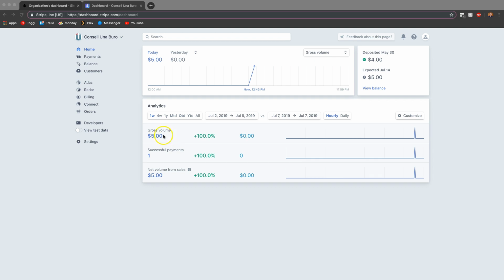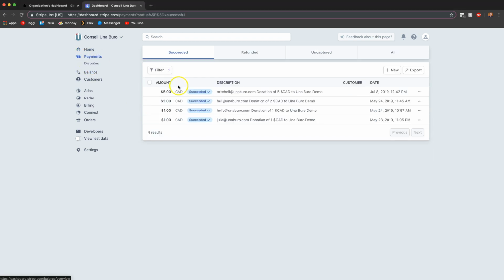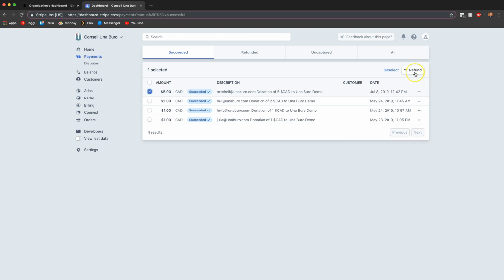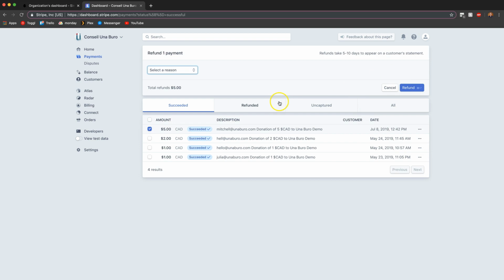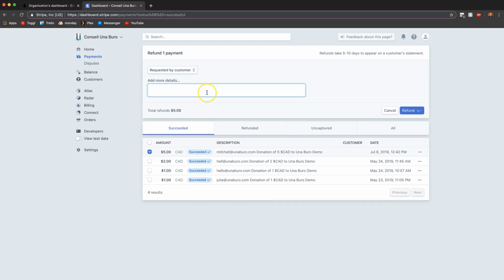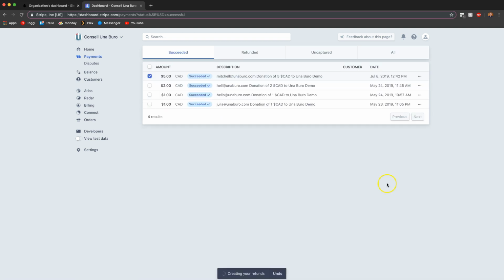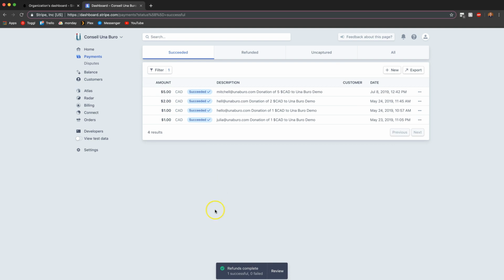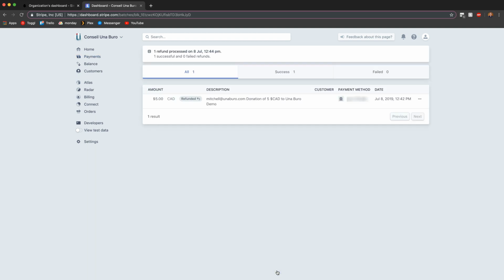How To Refund Simplyk Donations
In this video, Mitchell shows us how to refund donations made from Simplyk.